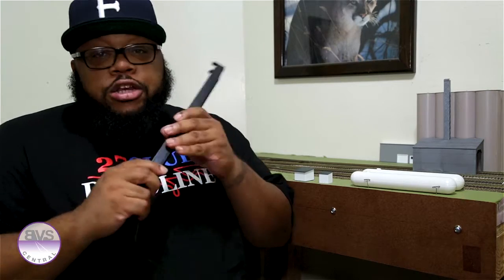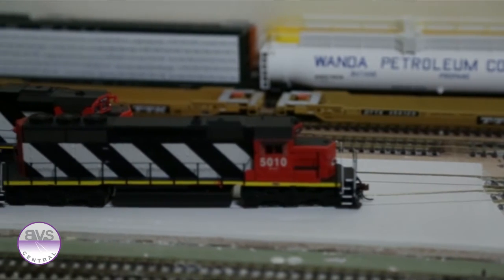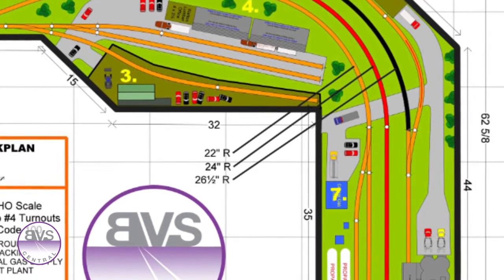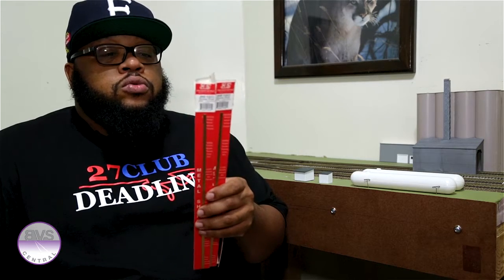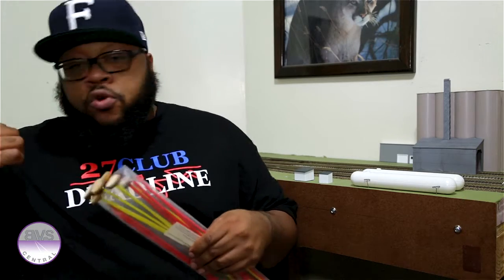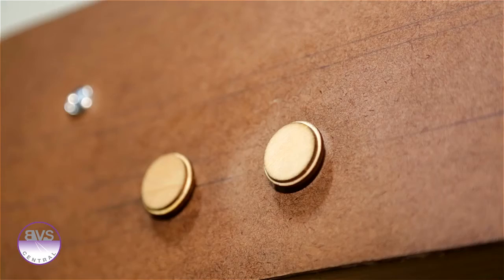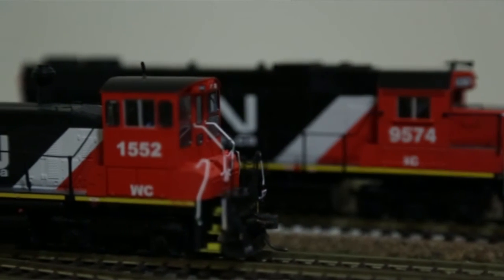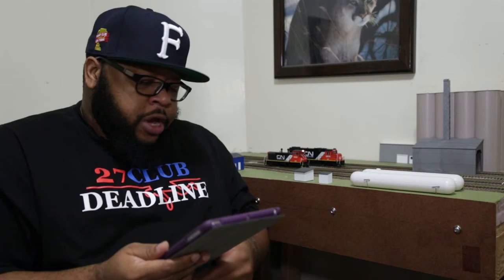BVS CENTRAL #8 June Layout Update - Fathers Day Edition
Did a June Layout Update

Video List:
0:48 - Tiddy Track - Thanks to Taki over at for some help
1:58 - Woodland Scenics Smooth-It and Brass Rod Fence
4:48 - Fascia and Bullfrog Manual Turnout Controls
6:52 - W.O.W Sound and JMRI "WiThrottle" on IPAD MINI - Thanks Jason for helping out with this